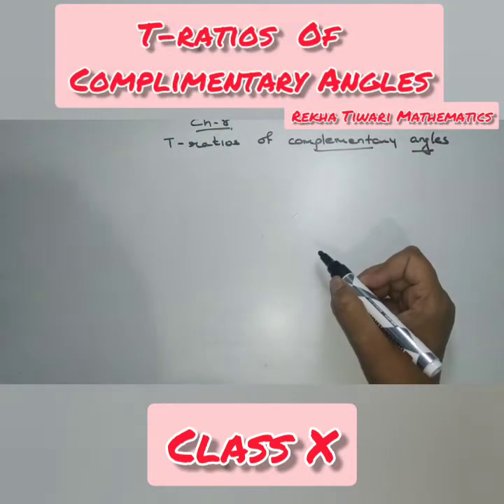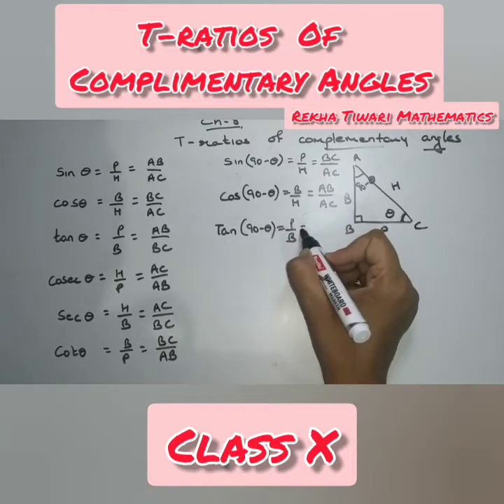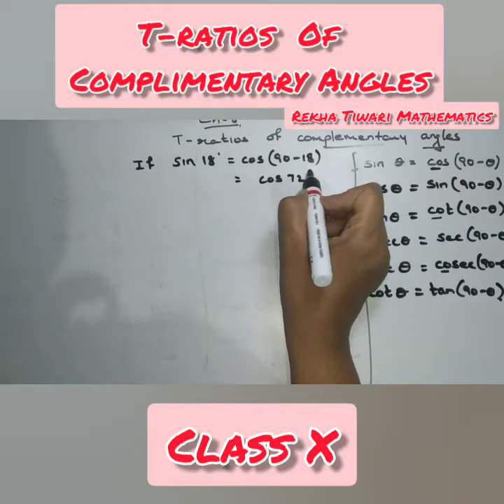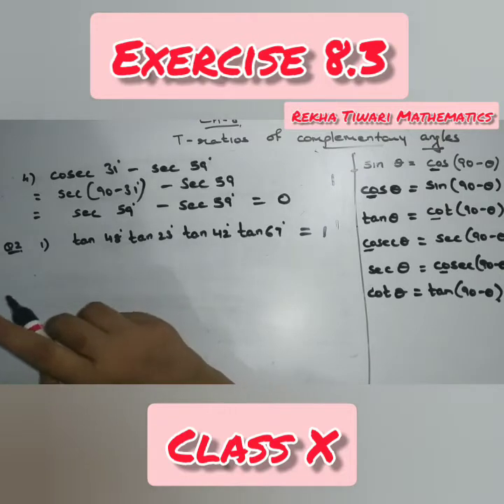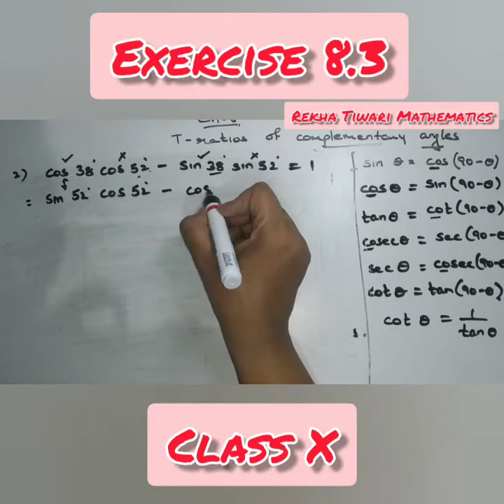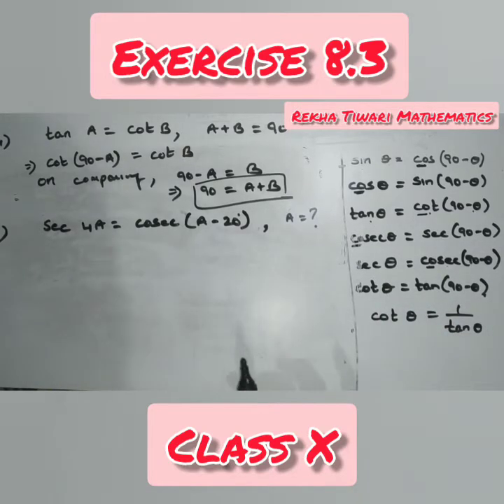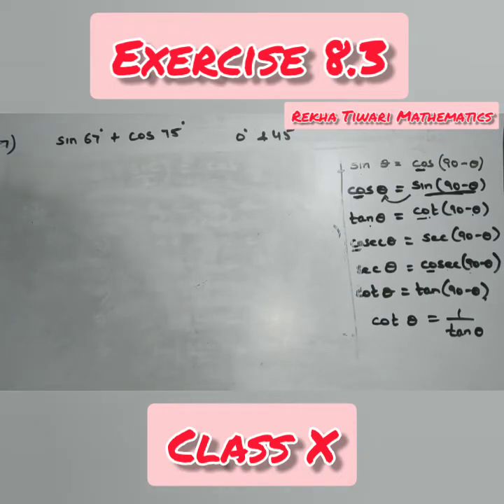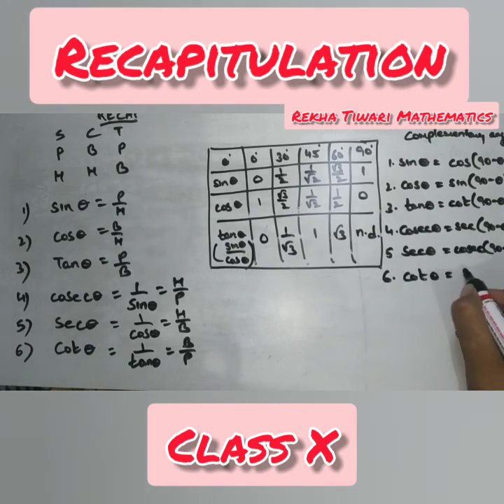Exercise 8.3, chapter 8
T- ratios of complementary angles